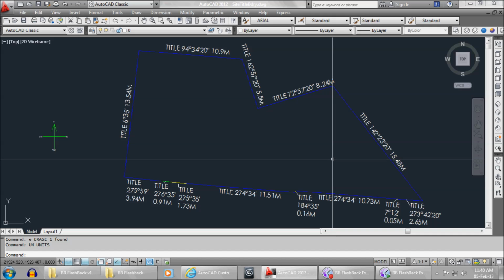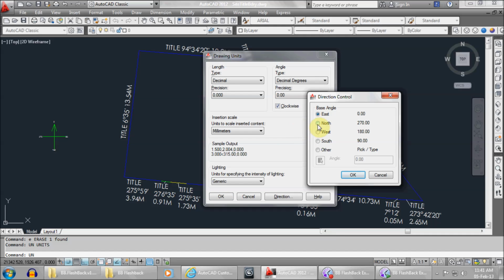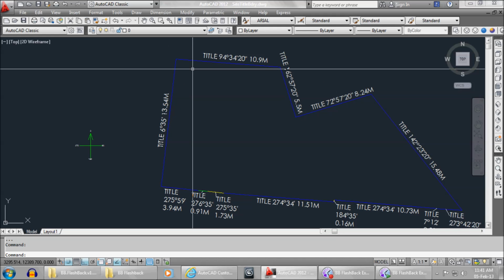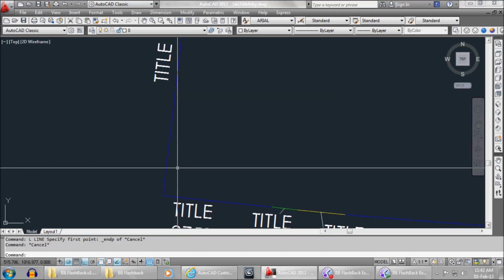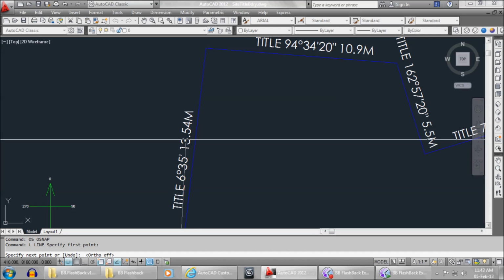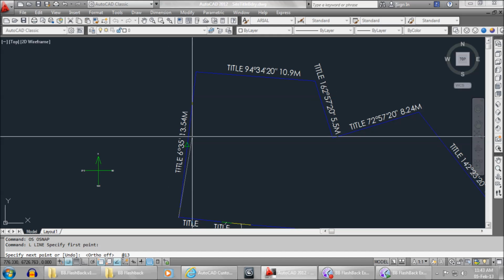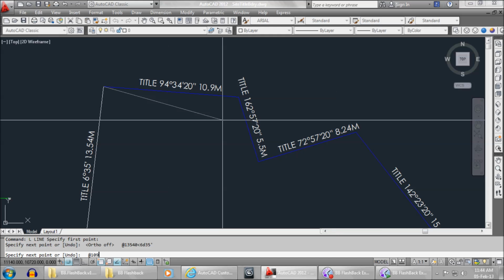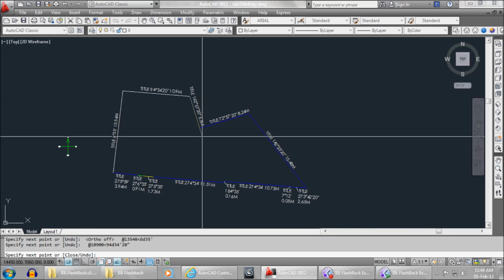AutoCAD Tutorial - How to draw Site Title Boundary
In this tutorial, I will show you how to create an accurate site title boundary using any version of AutoCAD. The drawing is based on working with land surveyors data and using it to create the title boundary.